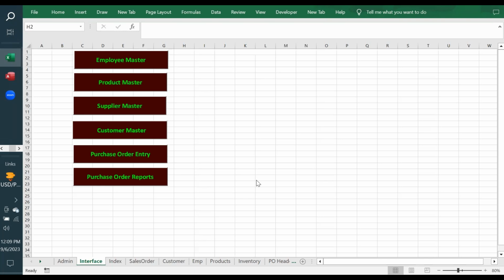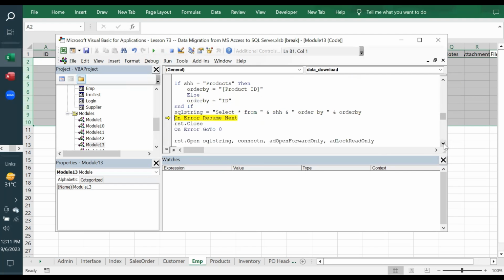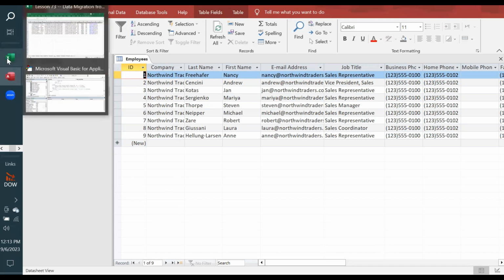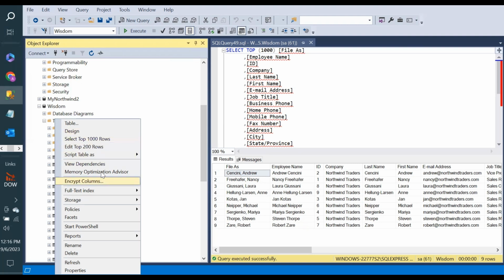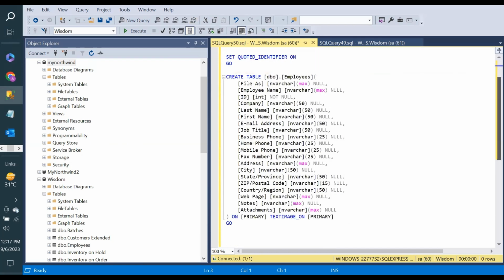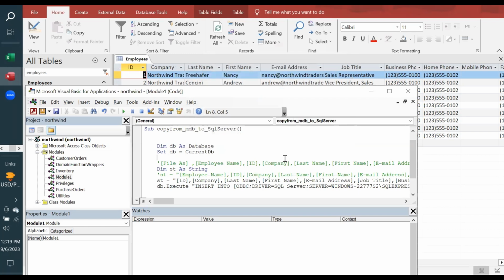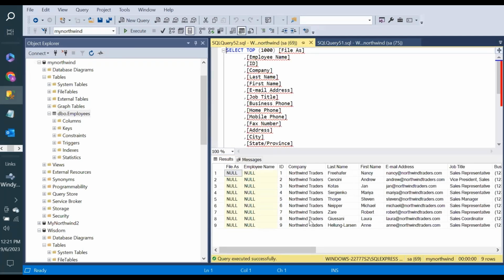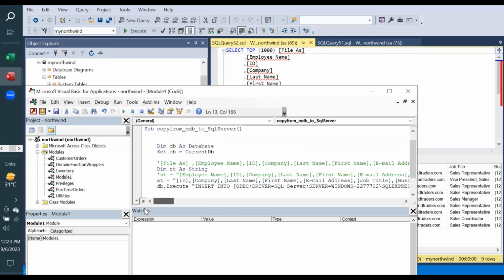Legacy Series – Part 7| Legacy Tutorial: Connect Excel to SQL Server — PART 7 (Older XL + SQL Guide)